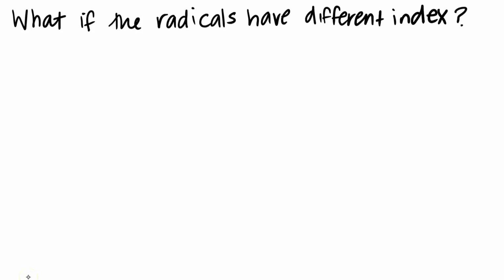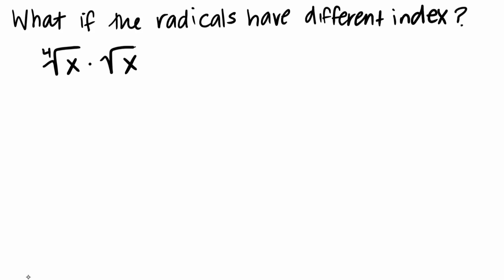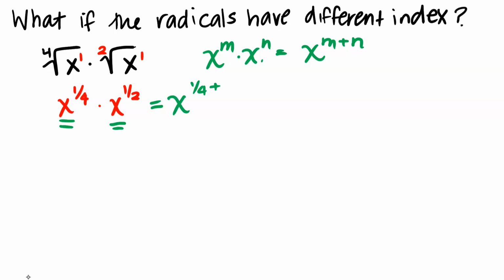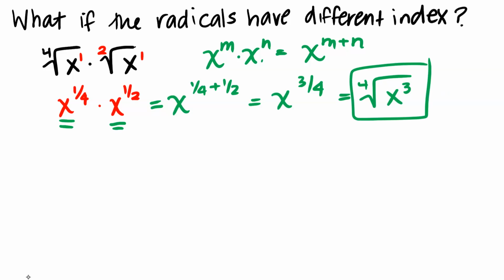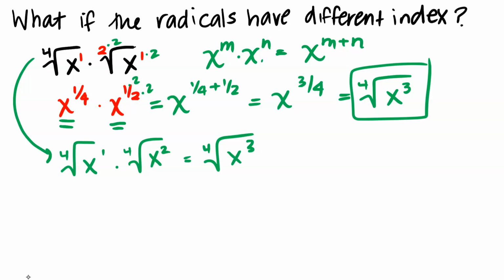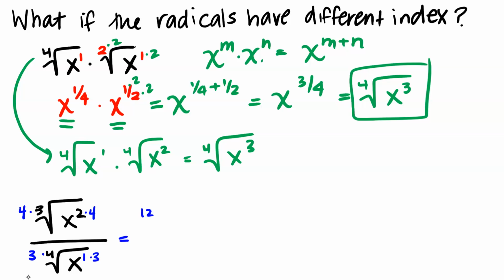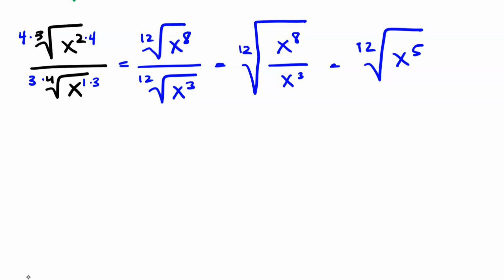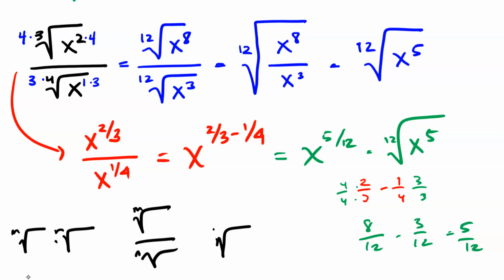Math 96: Radicals with Different Index